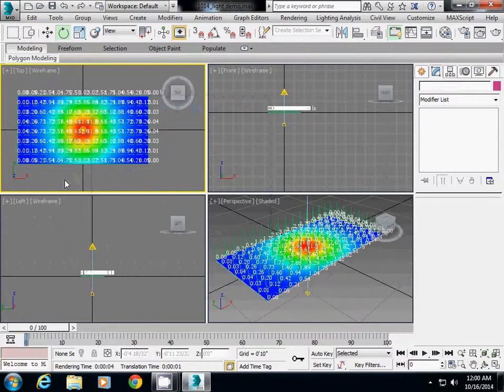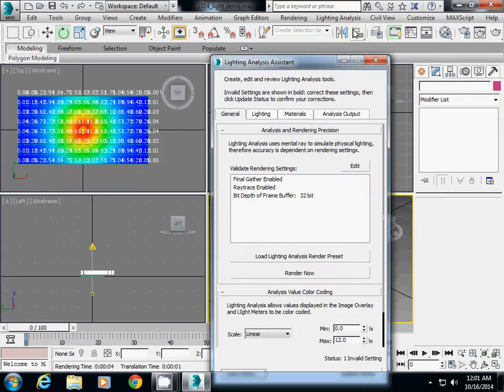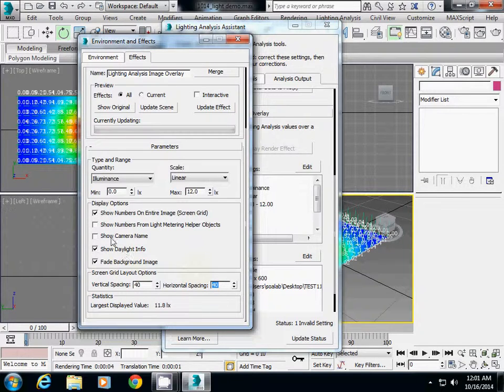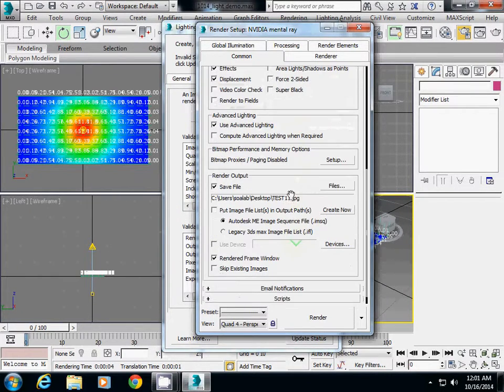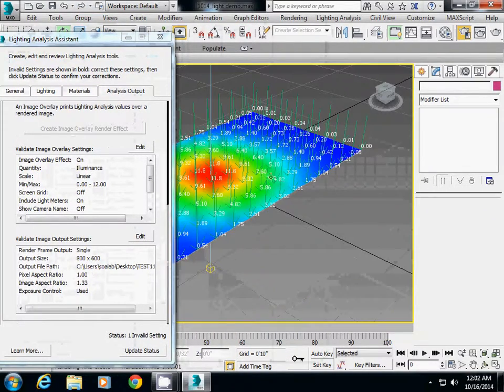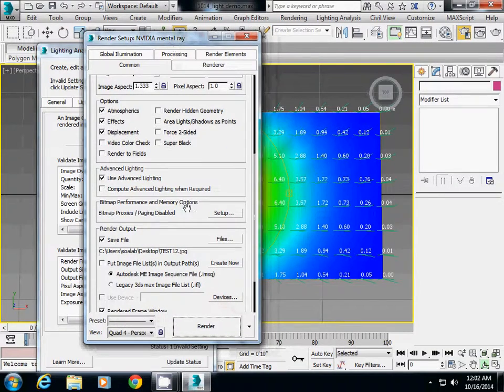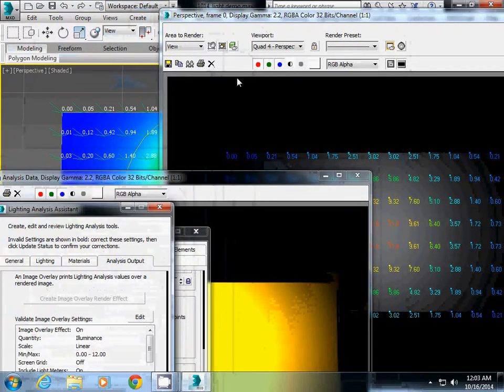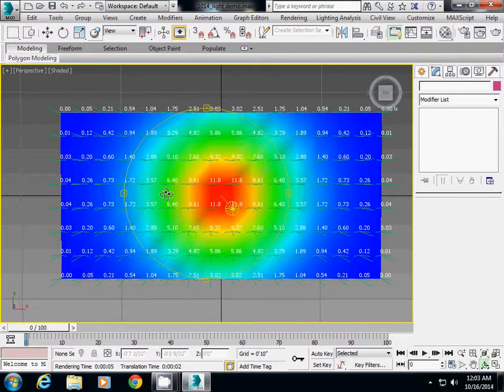3DS Max Tutorial: Changing Rendering Options 2.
ARC 563 Lighting and Acoustics Fall 2014, School of Architecture, University of Miami, Assistant Prof. Juhong Park